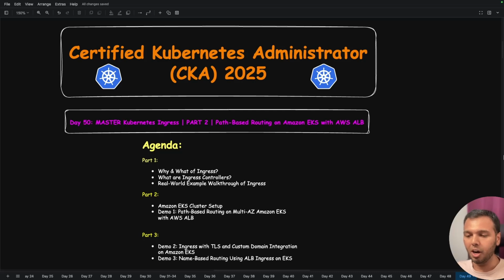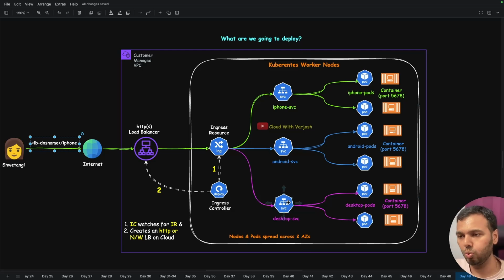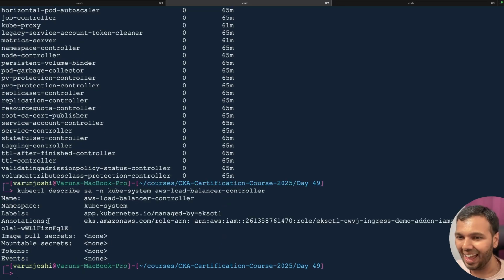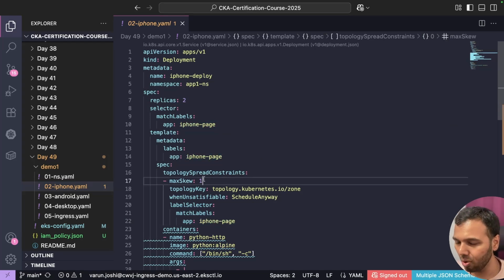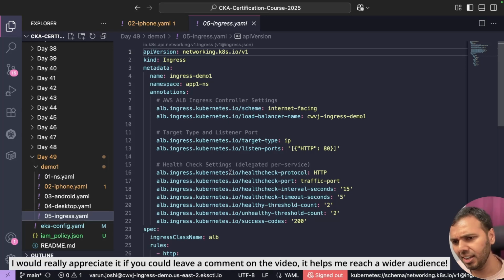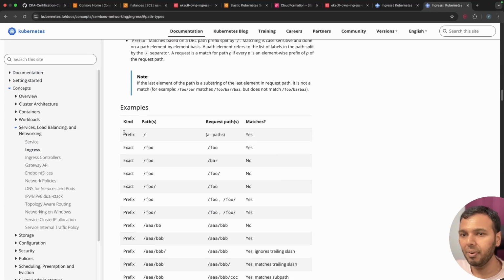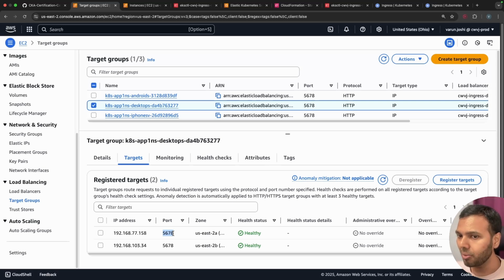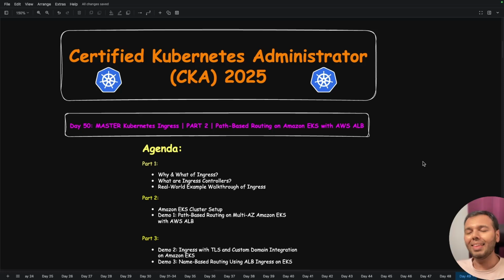Day 50: MASTER Kubernetes Ingress | PART 2 | Path-Based Routing on Amazon EKS | AWS ALB | CKA 2025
Day 50: MASTER Kubernetes Ingress | PART 2 | Path-Based Routing on Amazon EKS with AWS ALB | CKA 2025

In this second part of our 3-part Ingress series, we move from theory to hands-on practice — deploying a real-world, path-based routing solution on Amazon EKS using the AWS Load Balancer Controller (ALB Ingress Controller).

This demo mirrors production-grade architecture, where routing is based on /iphone, /android, and / paths — much like what real users would hit via your app or website. We also explore how pod distribution across AZs is achieved using topologySpreadConstraints, and dig deep into target-type: ip vs. instance.

🛠 What You’ll Learn:

✅ Installing AWS Load Balancer Controller in EKS
✅ Deploying multiple services (Android, iPhone, Desktop)
✅ Understanding and configuring topologySpreadConstraints
✅ Creating a path-based Ingress resource with real-world routing
✅ IngressClass demystified
✅ Verifying behavior through CLI and AWS Console
✅ Pros & cons of target-type: ip vs instance
✅ Final end-to-end validation via ALB DNS

💡 By the end of this lecture:
You'll be able to confidently configure and troubleshoot path-based routing using AWS ALB in an Amazon EKS environment — with production-readiness in mind.

⏰ Timestamps
00:00:00  Introduction
00:00:41  Amazon EKS Overview & Cluster Setup
00:10:13  What Are We Deploying?
00:14:35  Installing the AWS Load Balancer Controller
00:29:57  Deployments & Services for iPhone, Android, and Desktop Users + topologySpreadConstraints
00:42:51  Real-World Ingress Routing: `/iphone`, `/android`, and Default Desktop Route
00:45:03  Creating the Ingress Resource
00:51:34  Understanding IngressClass
00:59:41  Verifying Ingress via CLI & AWS Console
01:09:10  Deep Dive: `target-type: ip` vs `target-type: instance`
01:17:40  Final Verification: Accessing `/iphone`, `/android`, and Root Path
01:18:46  Important: Delete the Cluster
01:18:58  Outro & What’s Next